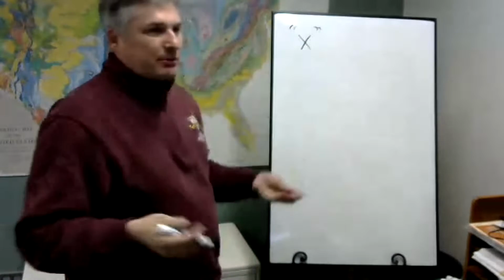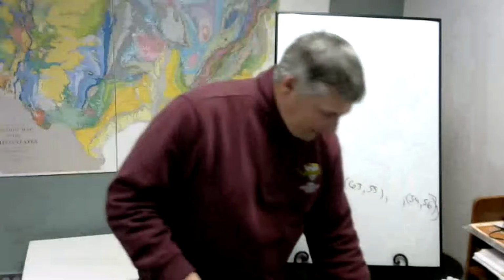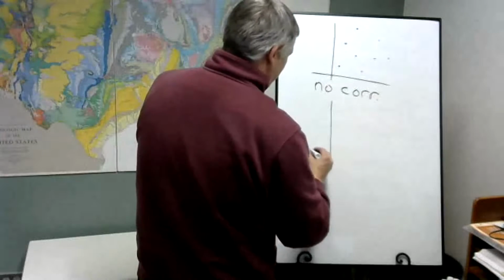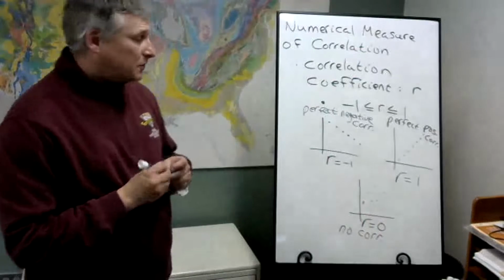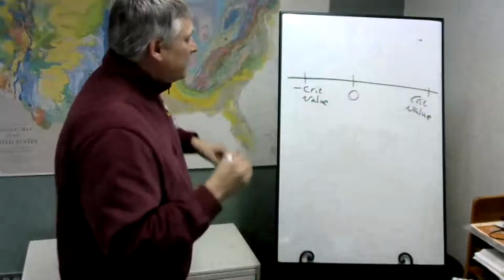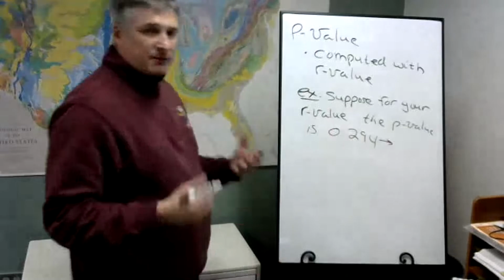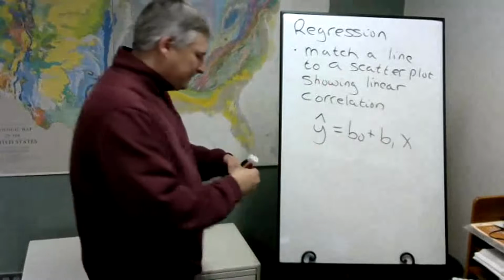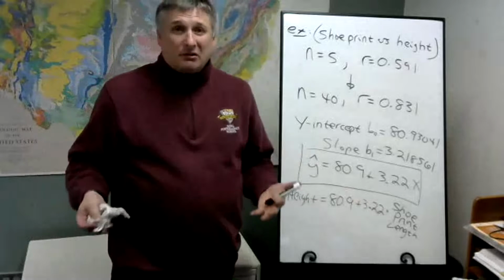Section 2.4: Scatterplots and Regression